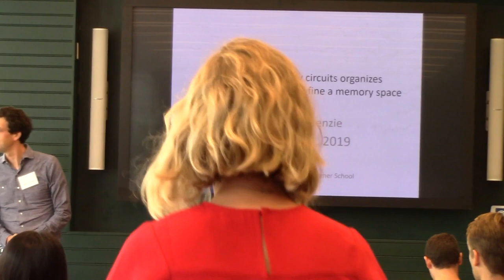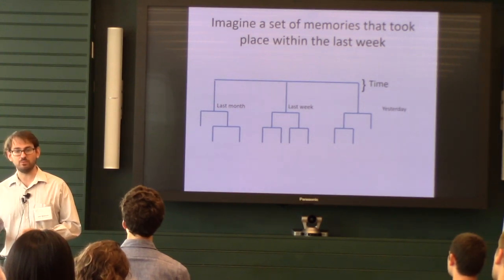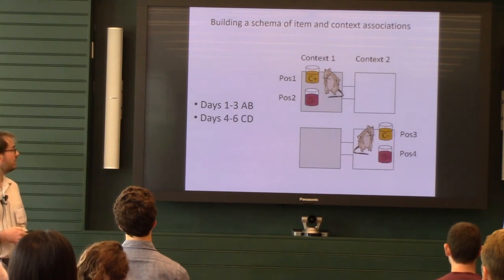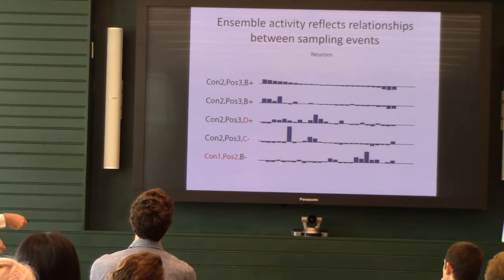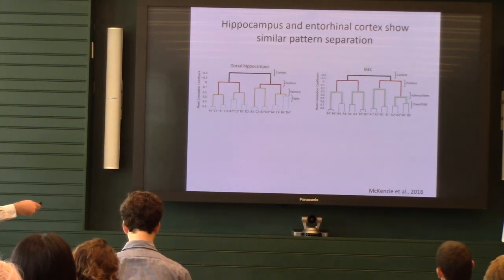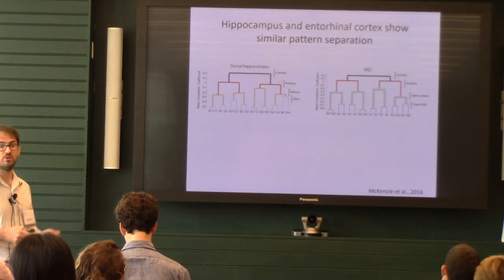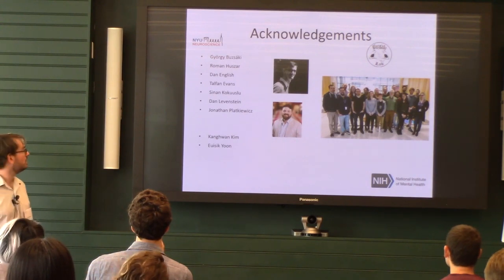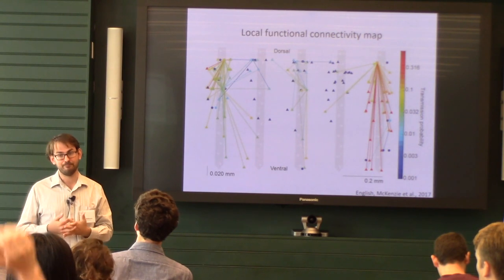[MIND 2019] Sam McKenzie: Plasticity in Inhibitory Circuits organizes hippocampal activity